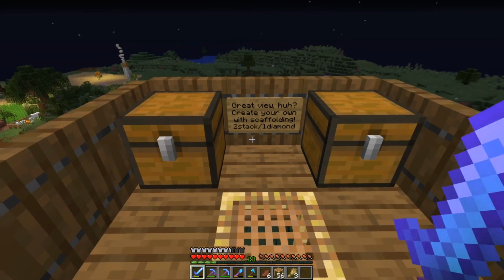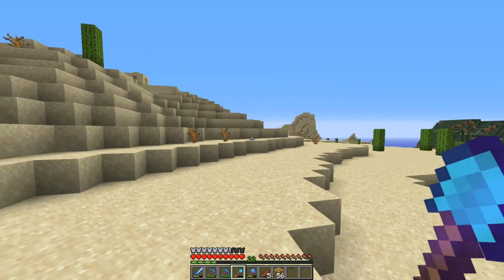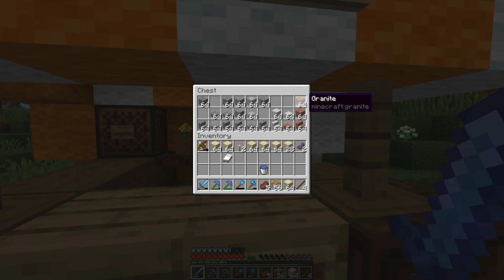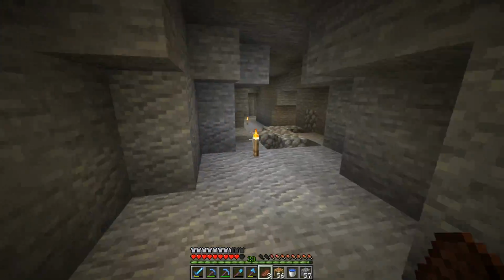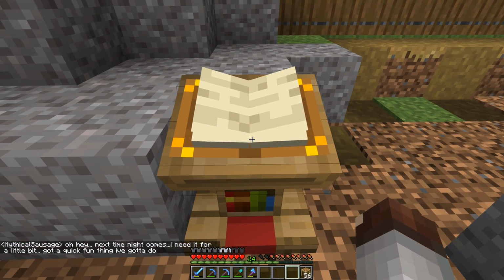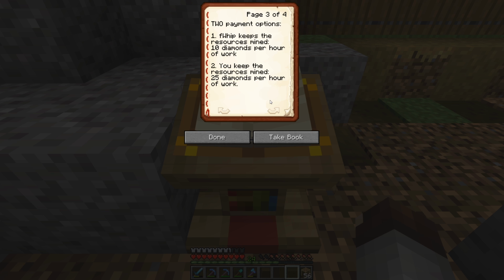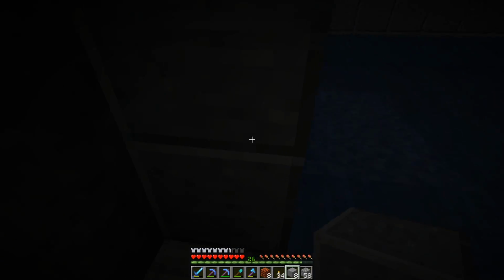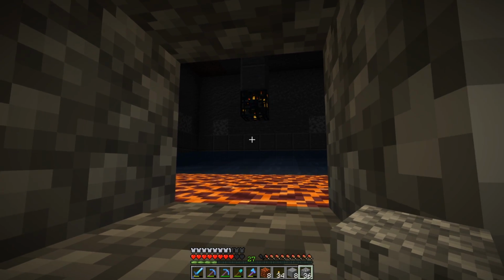Sourceblock SMP : DIGGING FOR DIAMONDS SHOP : Minecraft 1.14 Multiplayer Survival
In today's Minecraft 1.14 Vanilla Multiplayer Survival Let's play Episode, We are building a brand new shop on the Sourceblock SMP server! fWhip Digs! a lot! We're also building a quick spider farm and doing some work around town on our base.